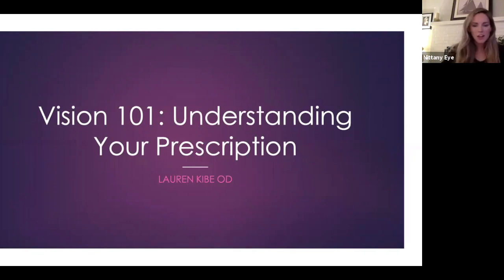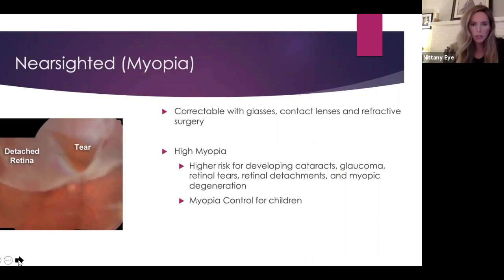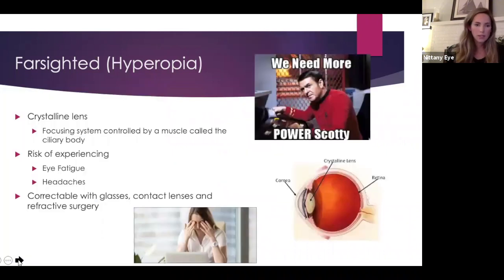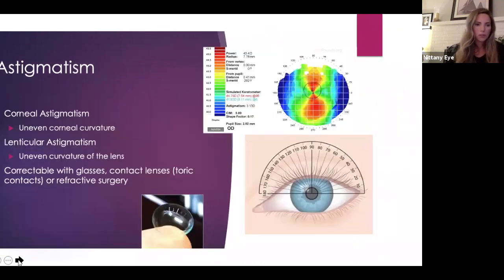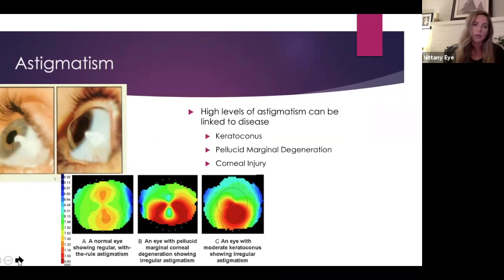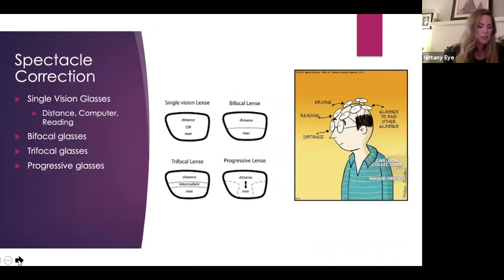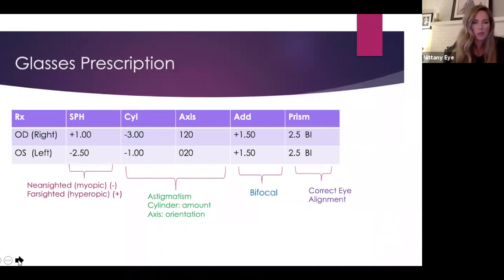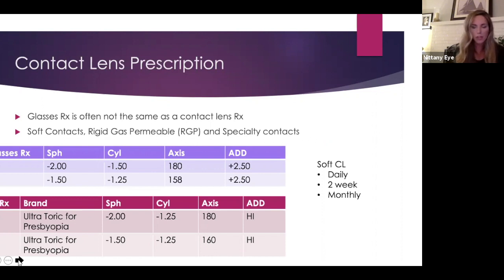Vision 101: Understanding Your Prescription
Dr. Kibe presents an introductory walk through of the elements that help build a complete corrective prescription.